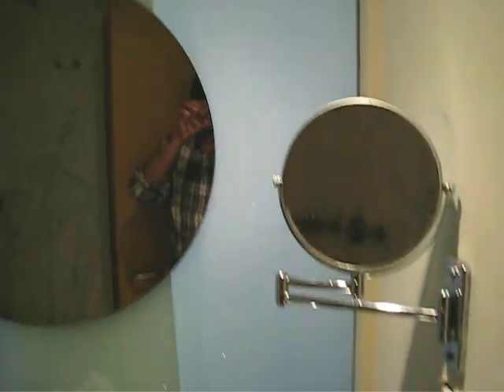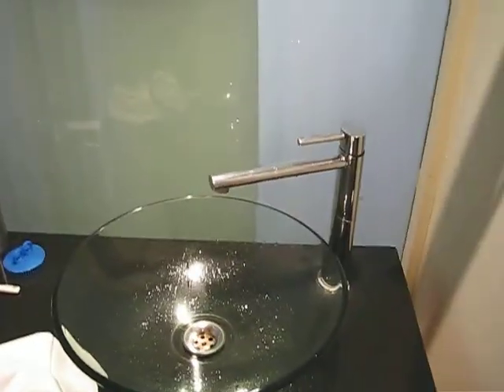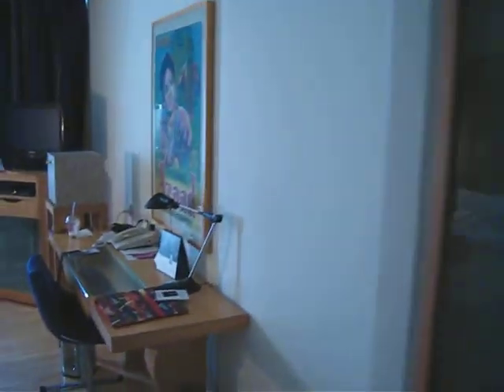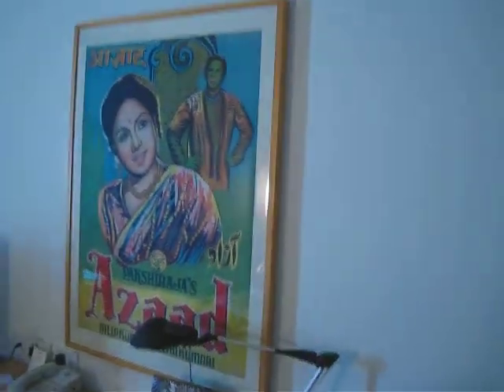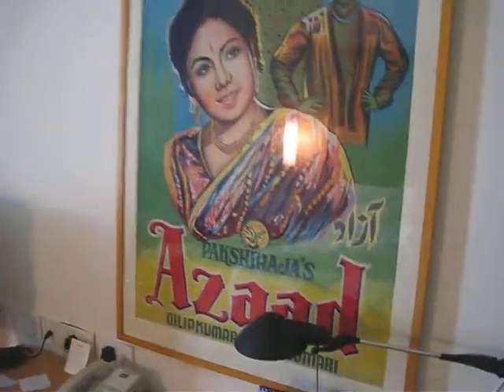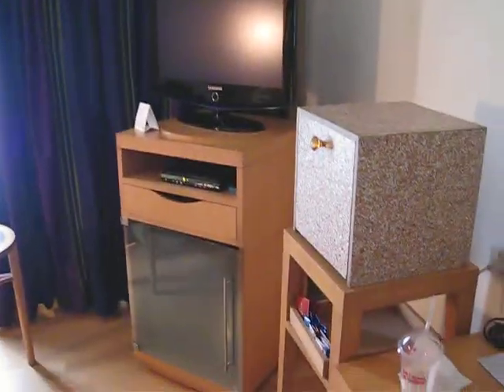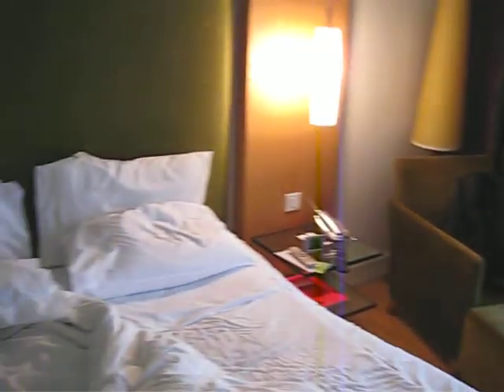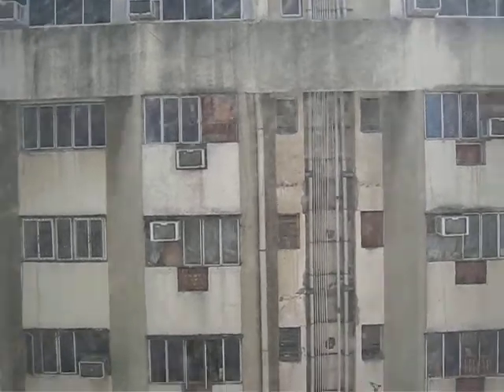Chennai - 03. Hotel Room